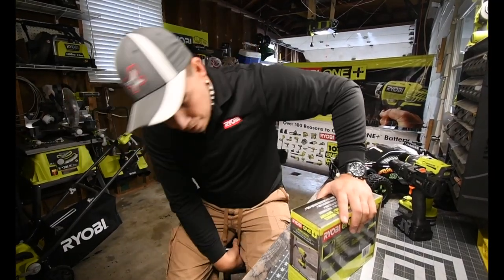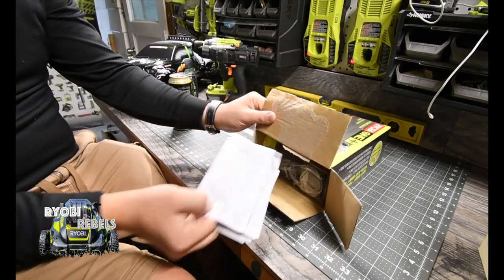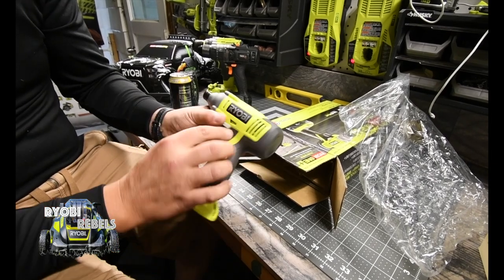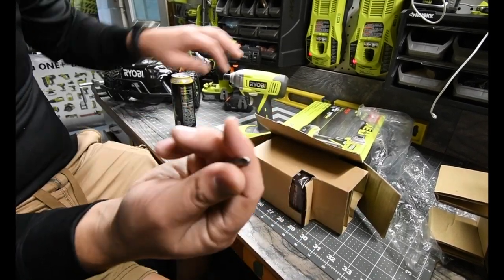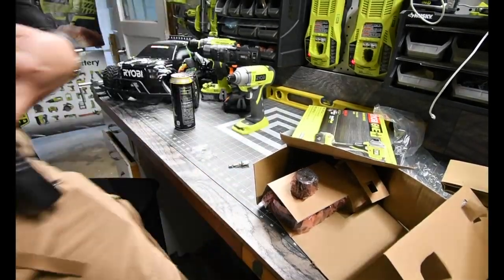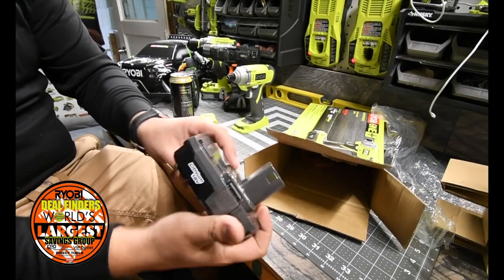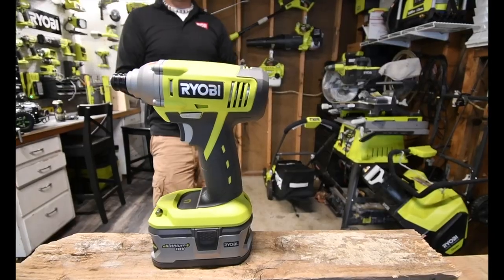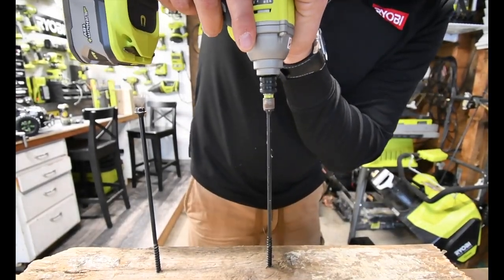Ryobi Impact Unboxing/Testing P1870